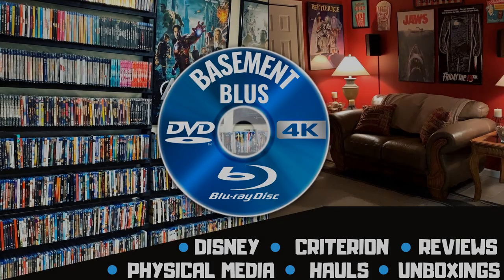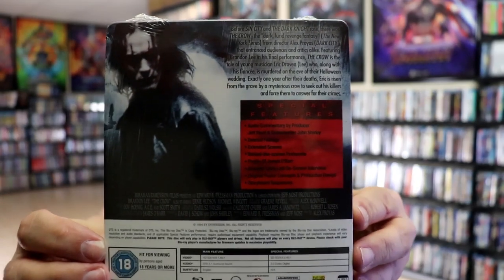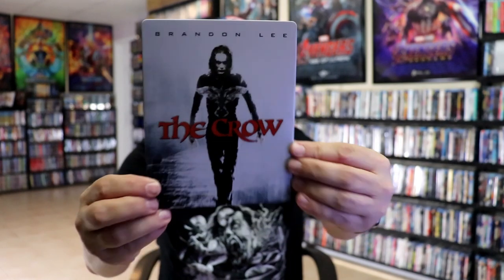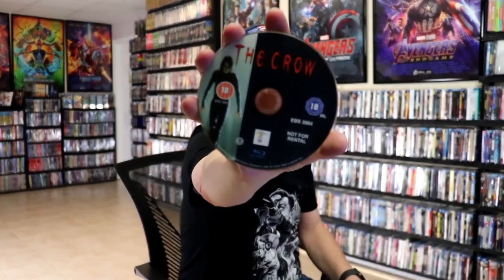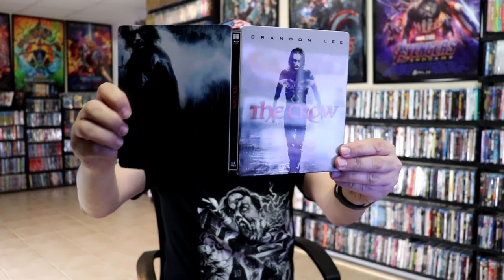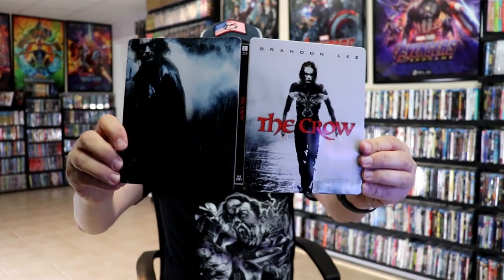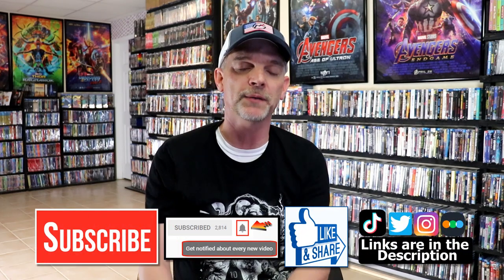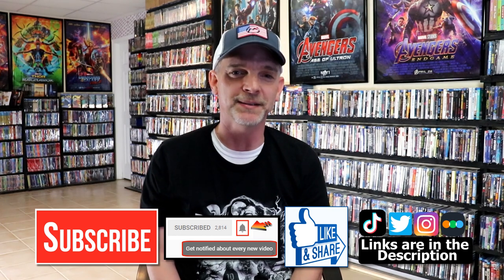The Crow Zavvi Exclusive Blu-ray Steelbook | Released 5/18/15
Check out my unwrapping of The Crow Zavvi Exclusive Blu-ray Steelbook!

► Purchase the Blu-ray